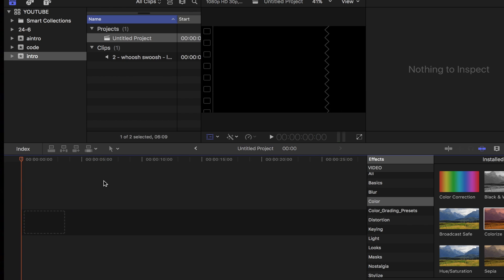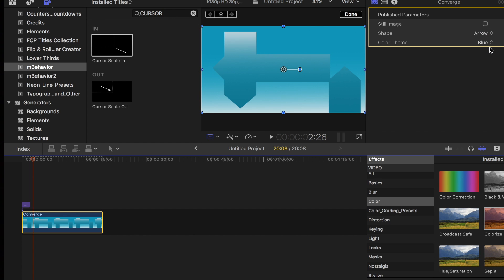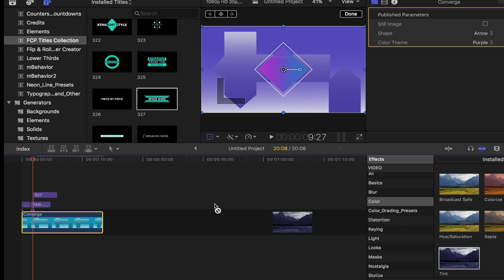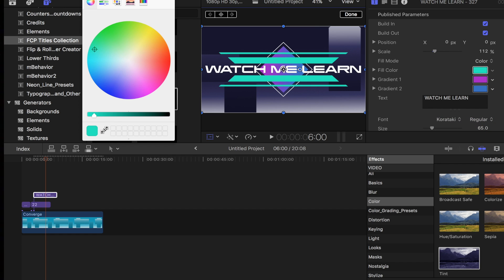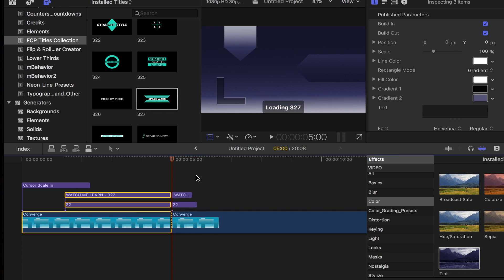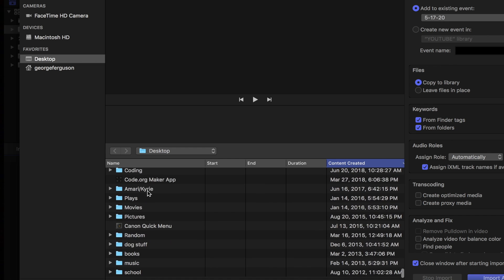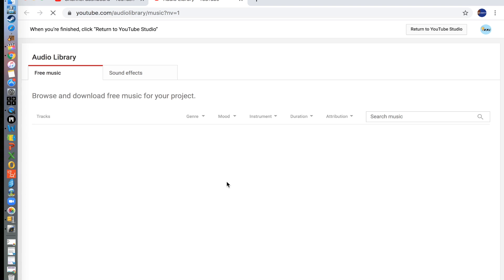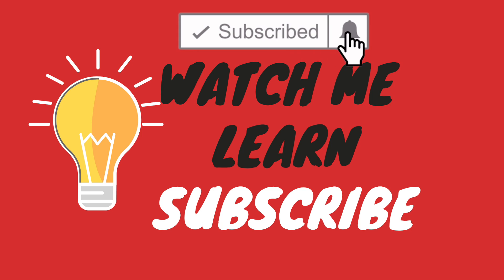Final Cut Tutorial : Basic YouTube Intro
I'm very new to final cut, but I thought that I would share the little bit that I know because I know how useful it was for me.